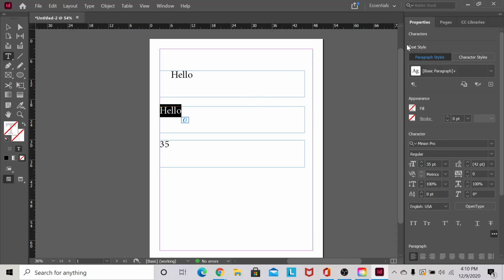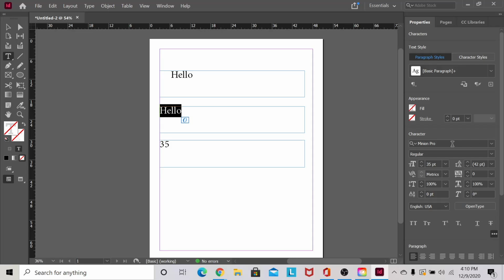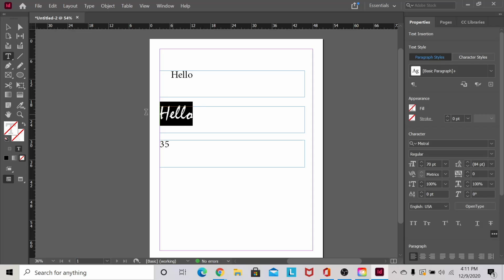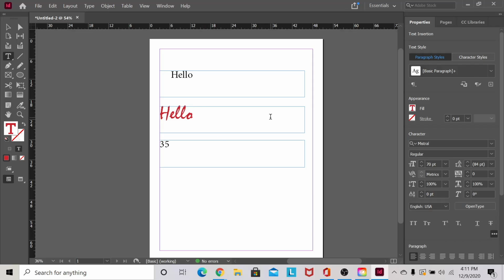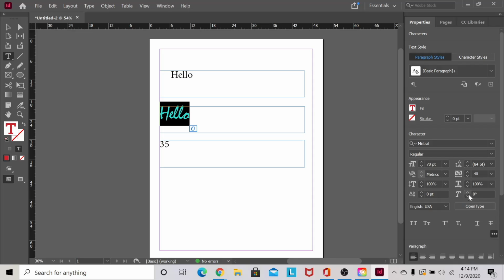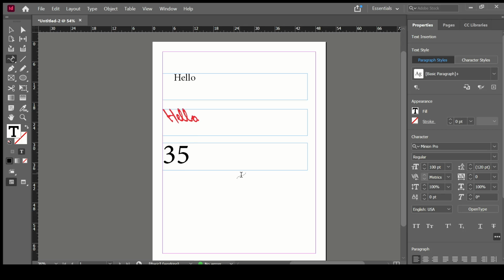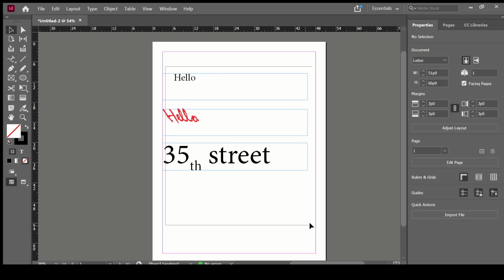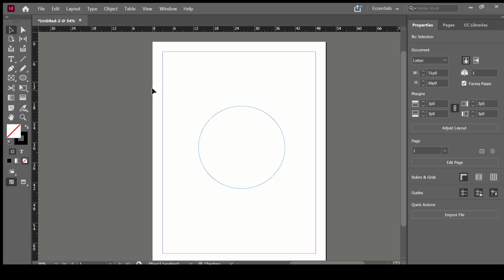SoftWareForNoobs: Text basics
Learning how to make and edit your text like a pro!